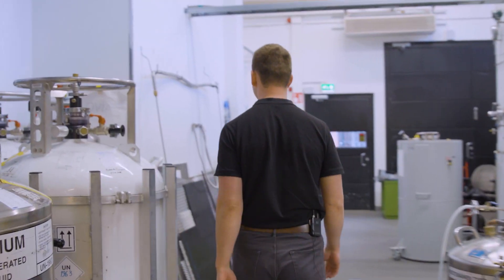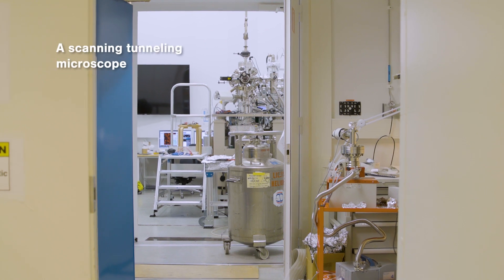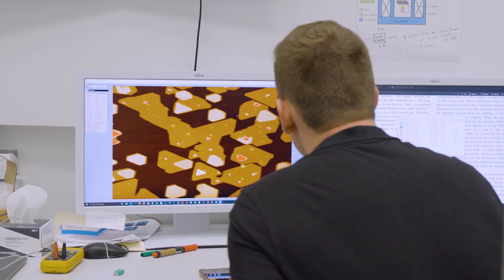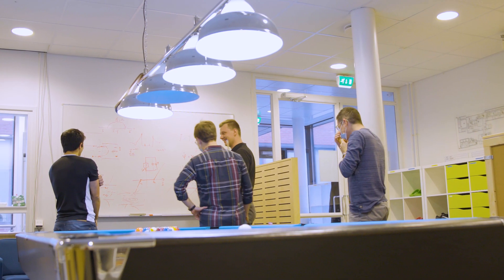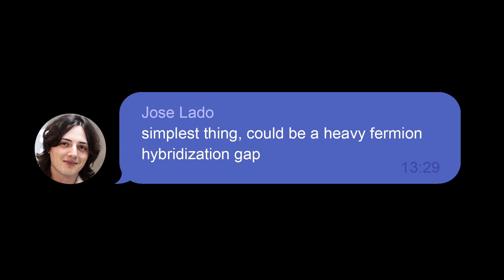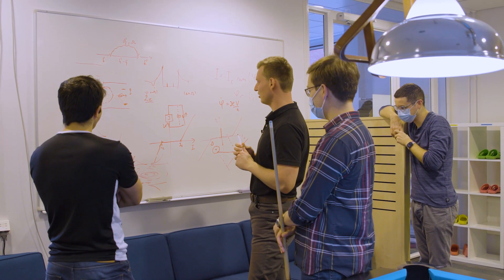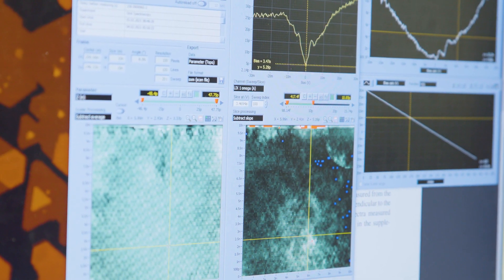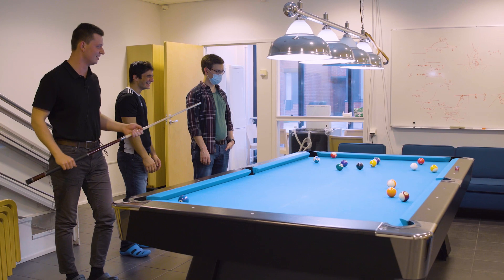A new artificial material mimics quantum entangled rare earth compounds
Viliam Vaňo and his colleagues created a new ultra-thin two-layer material with quantum properties that normally require rare earth compounds. This material could improve quantum computers and advance research into superconductivity and quantum criticality. In this interview, Vaňo tells the story of how this discovery was made.

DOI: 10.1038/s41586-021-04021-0